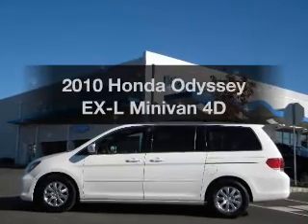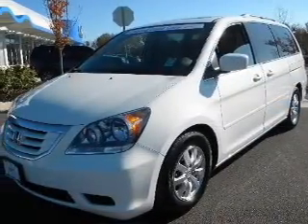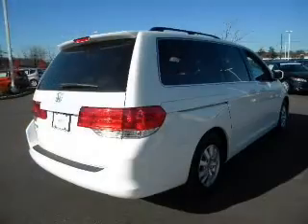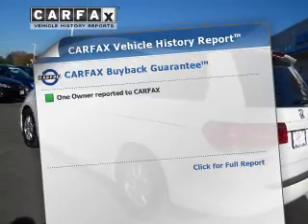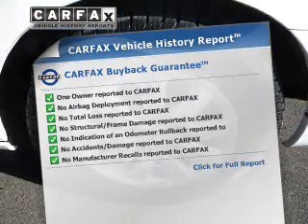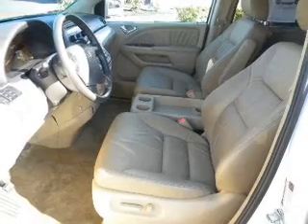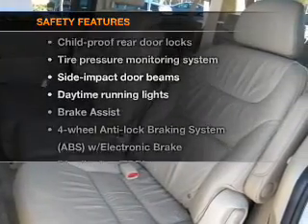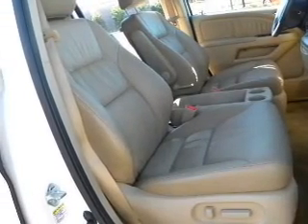2010 Honda Odyssey - Hamilton NJ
Year: 2010
Make: Honda
Model: Odyssey
Trim: EX-L Minivan 4D
Engine: 6 cylinder VTEC 3.5 liter
Transmission:
Color: White
Mileage: 39788
Address:
655 US Highway 130